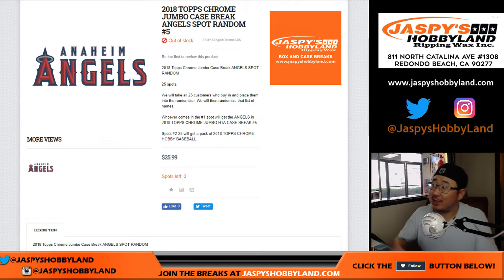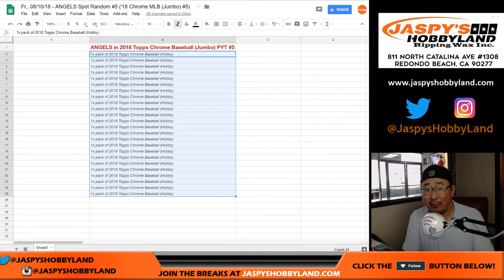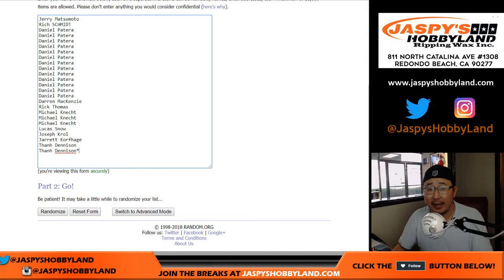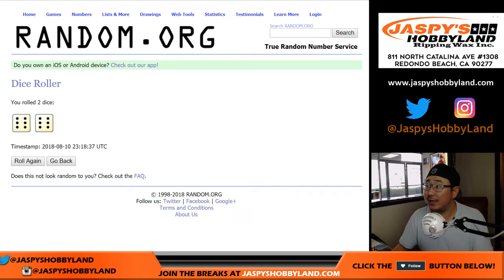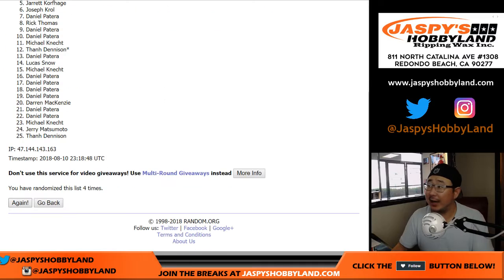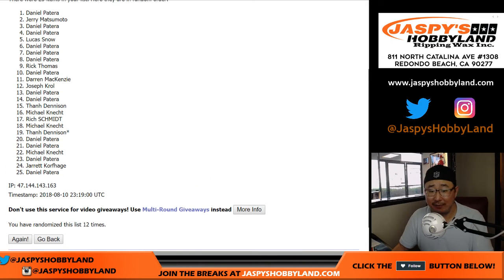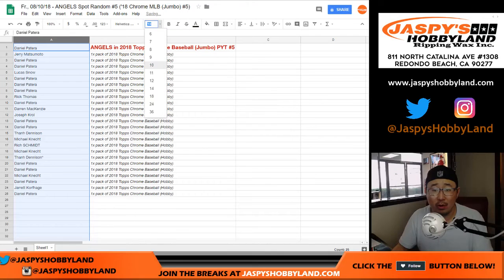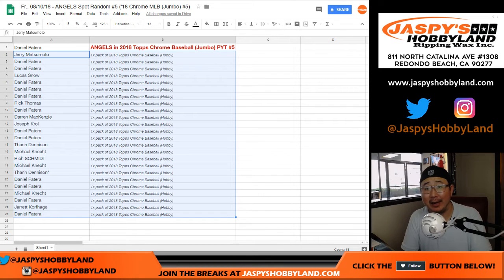Fr., 08/10/18 - ANGELS Spot Random #5 ('18 Chrome MLB (Jumbo) #5)